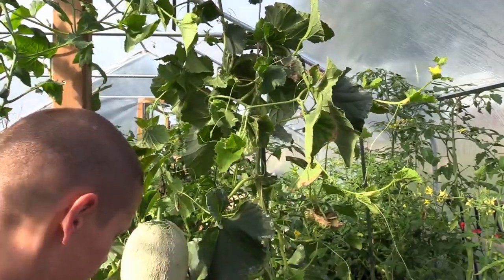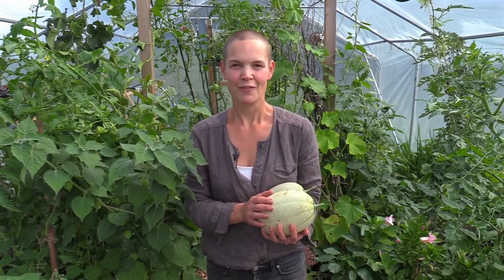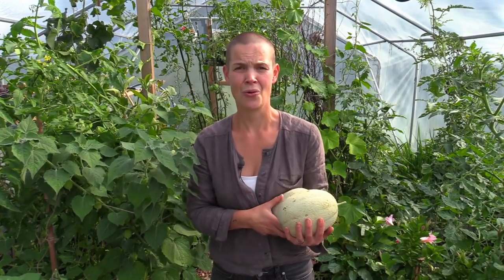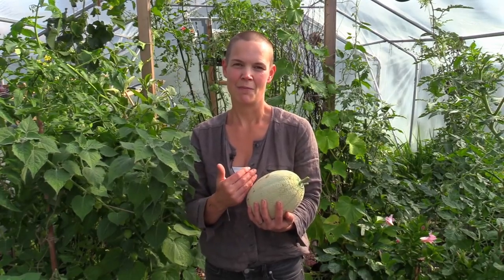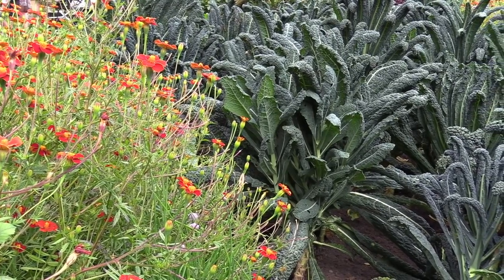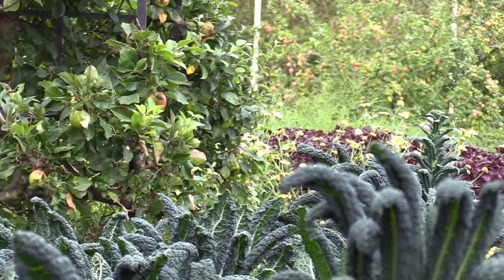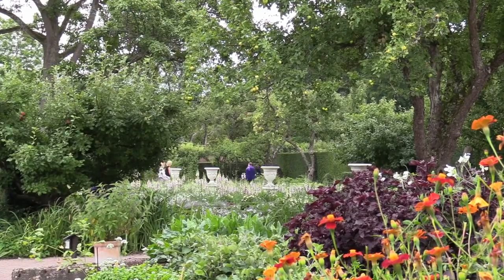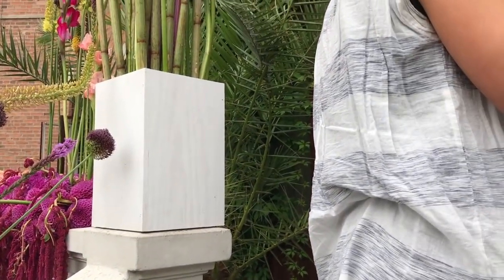Winter Gardening with Monty Don from BBC Gardener's World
In August 2017 I had an interview with Monty Don, gardener from Britain with the fabulous show Gardener's World on BBC. He visited Sweden for the first time in 2017 and I got an interview. We talked about winter sowings and winter gardening.

Do you want to know more about winter gardening? I have plenty of videos on how to succeed with your winter gardening and winter sowings, country life, how to start a garden, raised bed gardening, composting, bokashi and much more.

Or, read my garden blog at Sarabackmo.com. Learn more about how to grow vegetables and fruits all year round and get handy garden advice on everything from flower arranging to self-sufficiency and organic fertilizers.